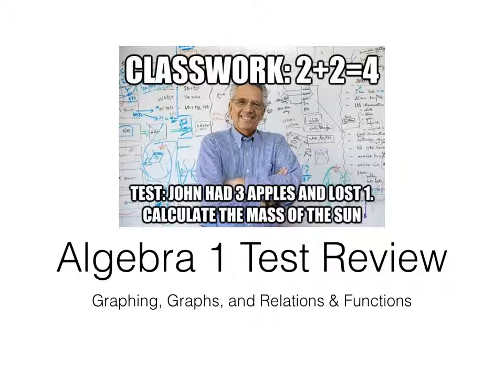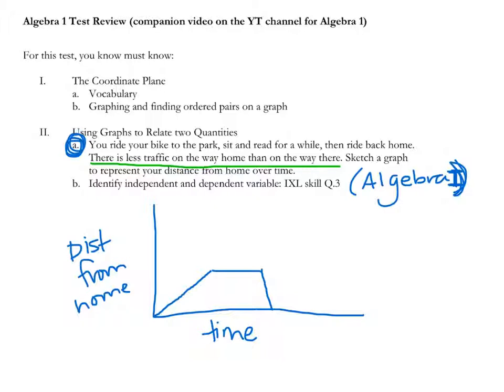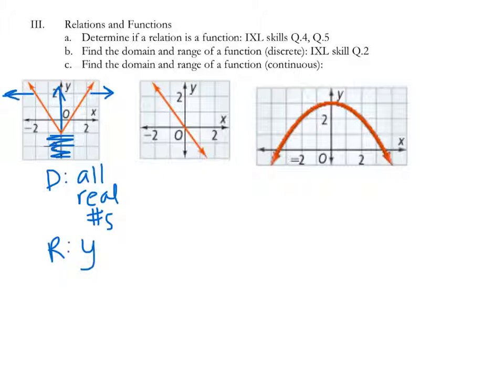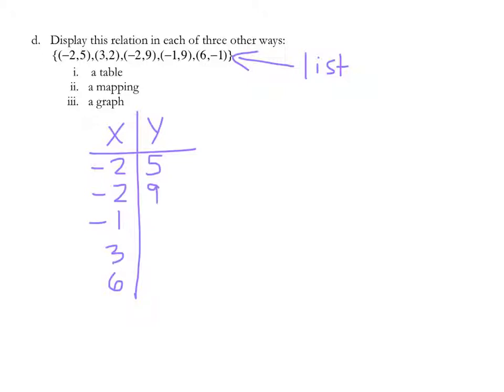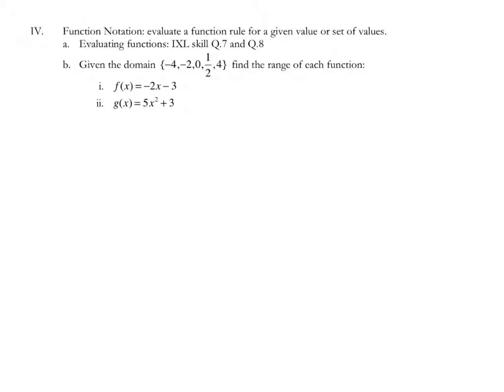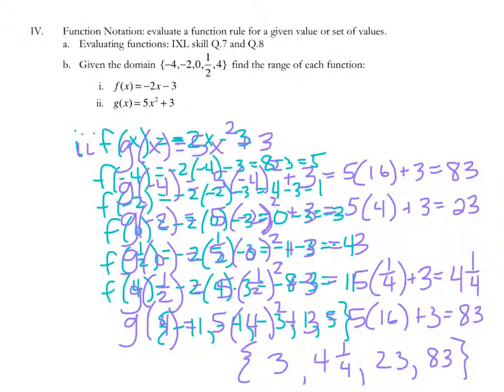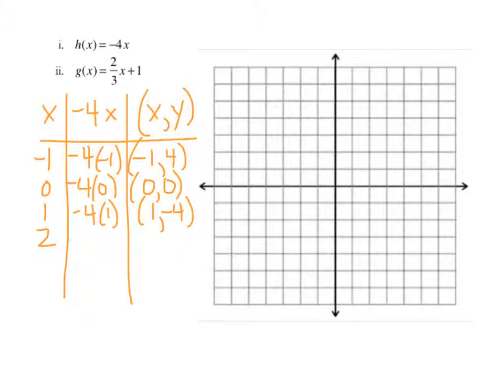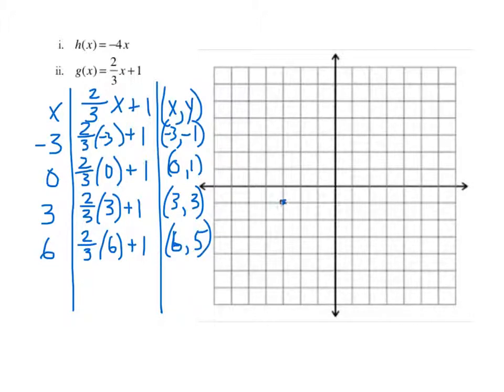A1 Test Review - Functions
This test will cover:
The Coordinate Plane
Using Graphs to Relate two Quantities
Relations and Functions
Function Notation
Linear Functions